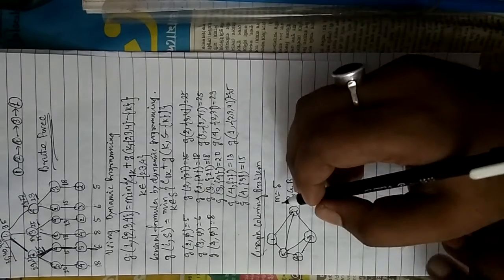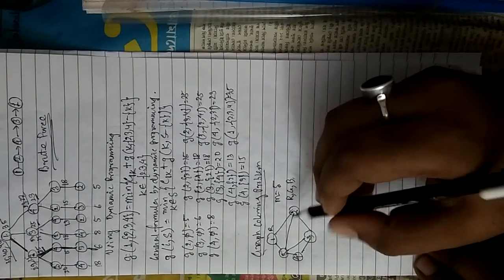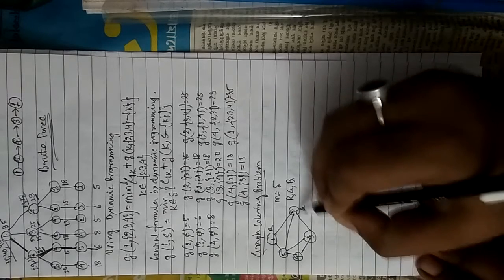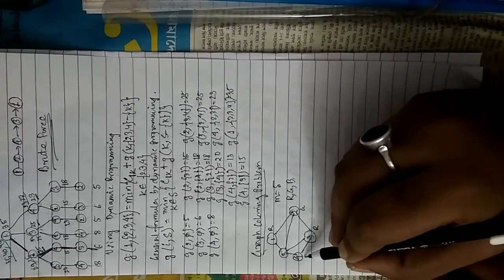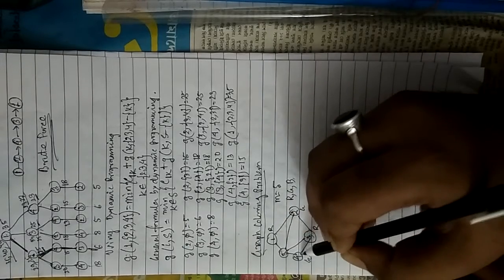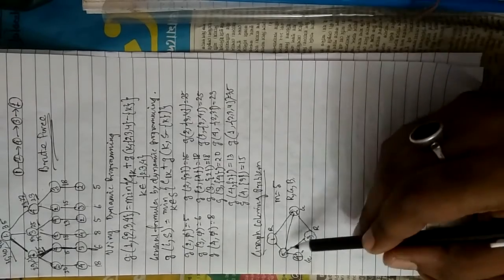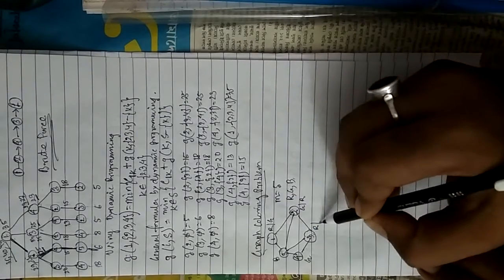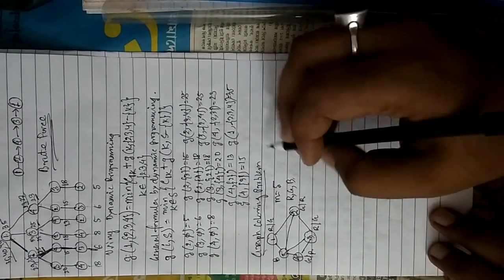GraphColoringProblem Satrajit Das